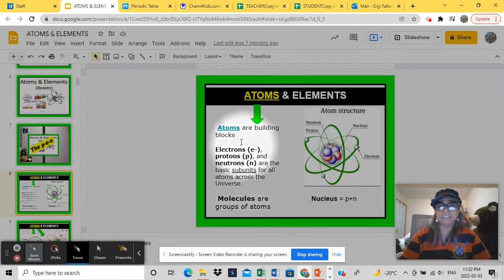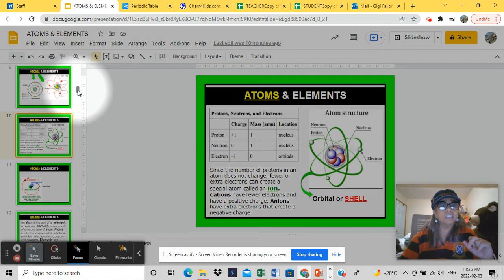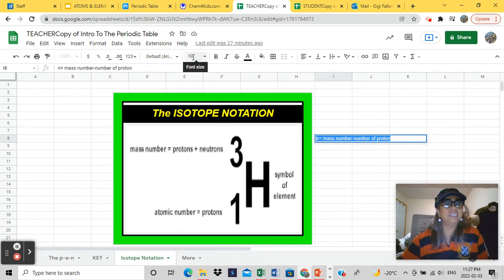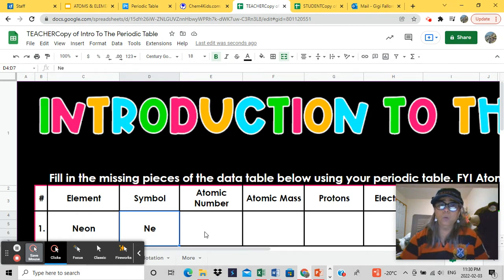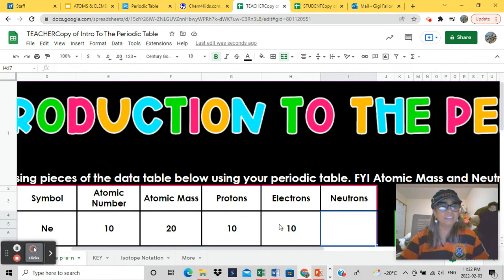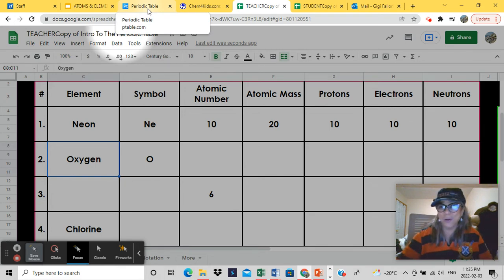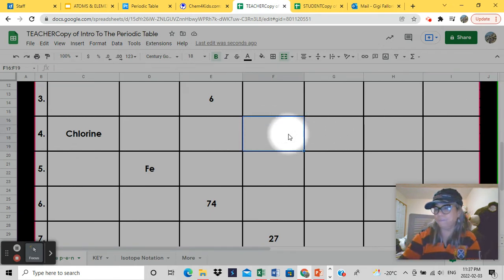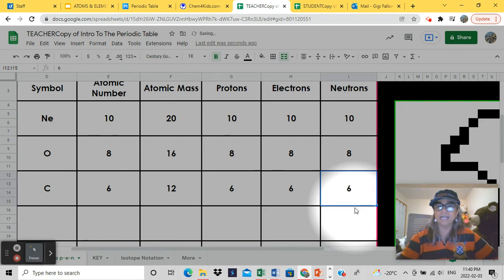DI: The p-e-n